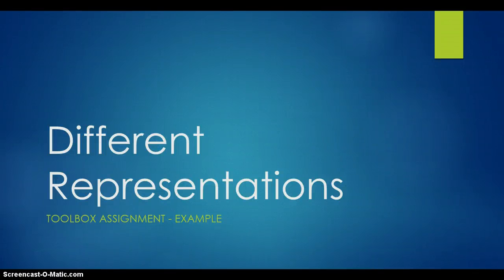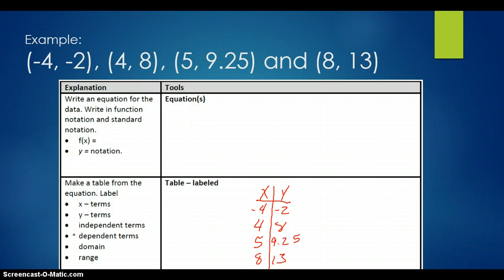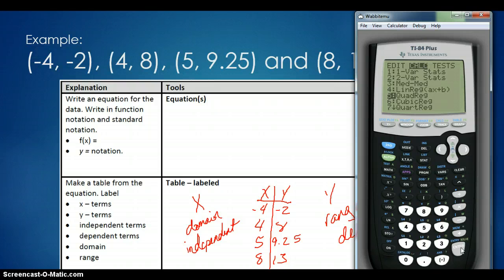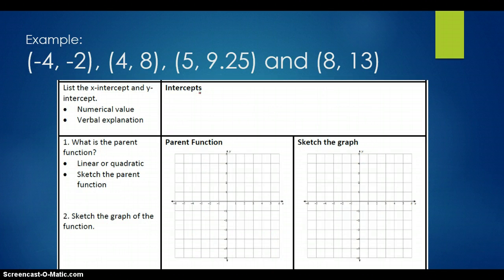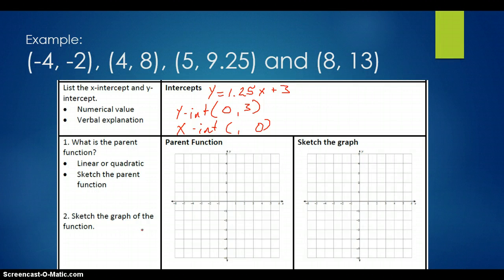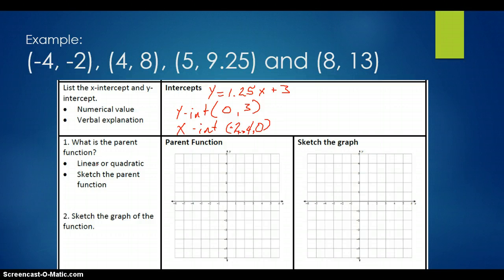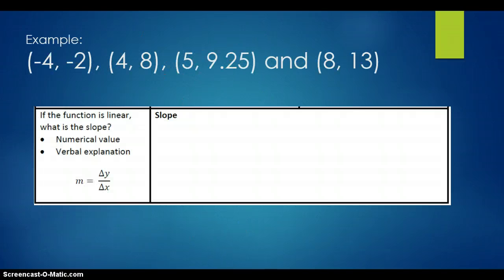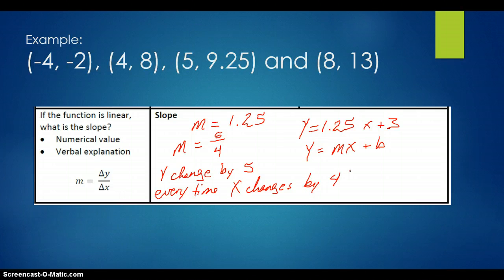EOC Review ToolBox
Alg I EOC Review